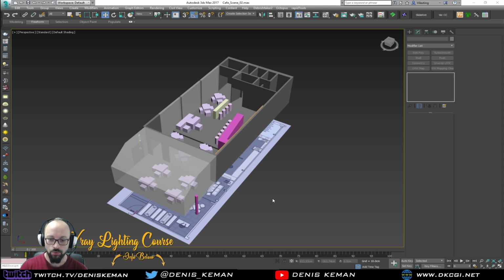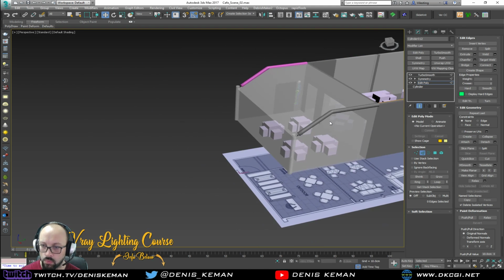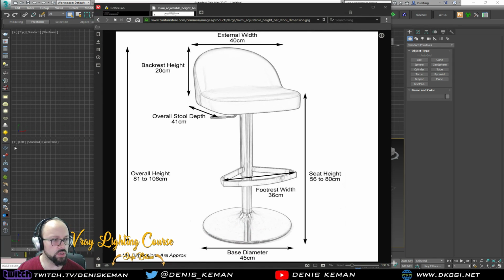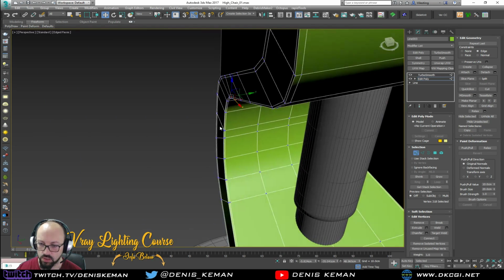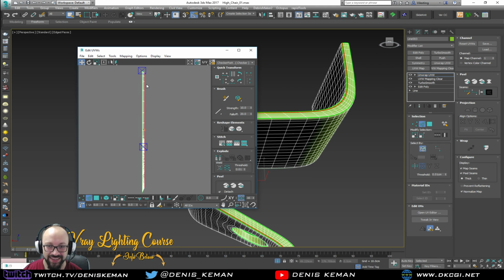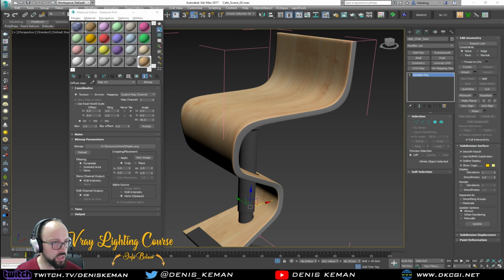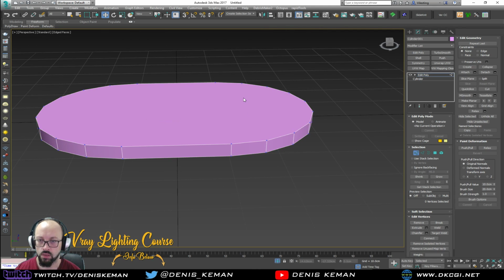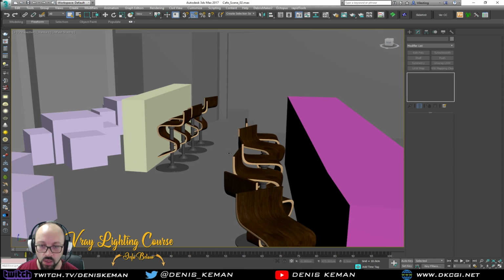Cafe Shop Live Stream 02 - Modeling The Exterior Frame and Seating Elements